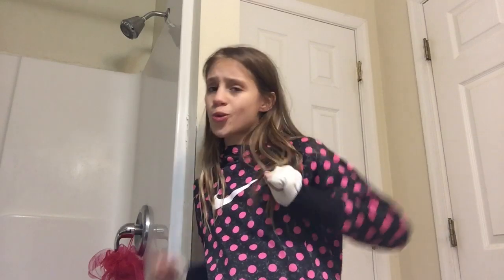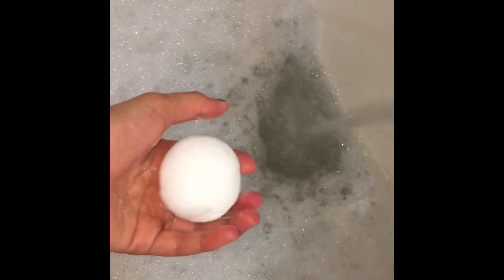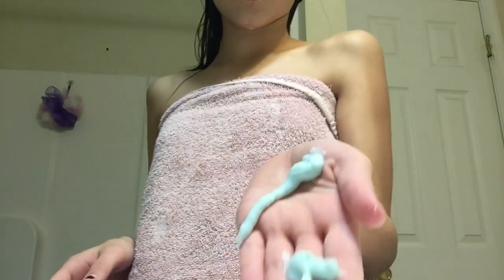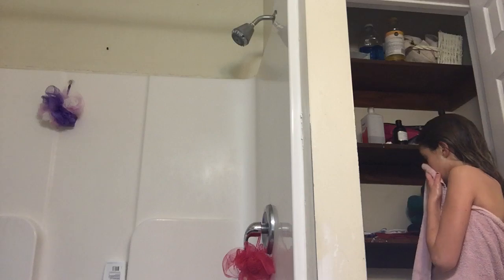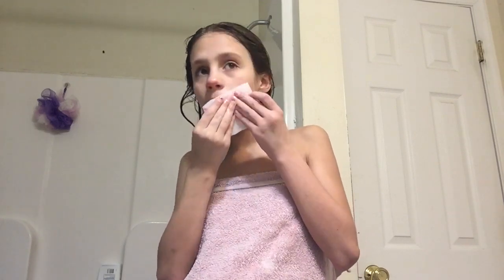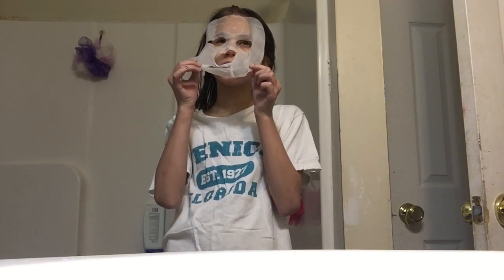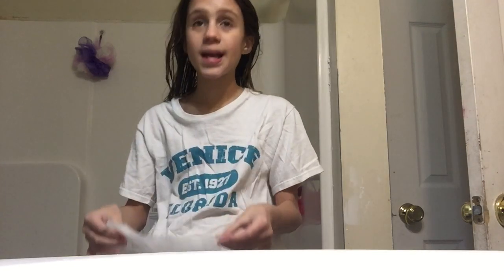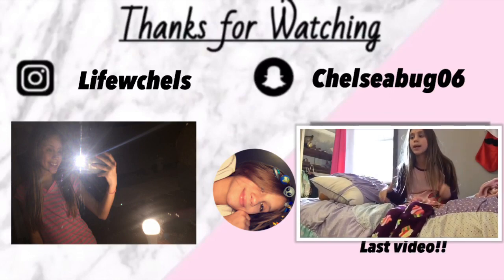PAMPERING ROUTINE/SPA NIGHT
Hey guys, be more active!